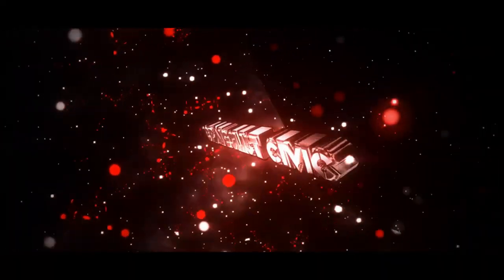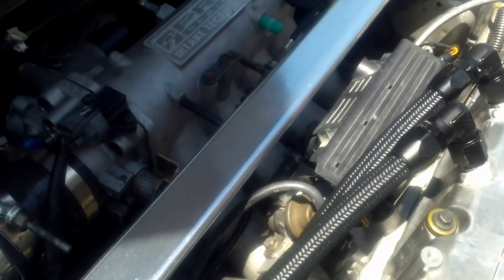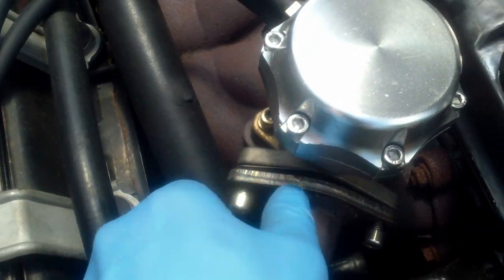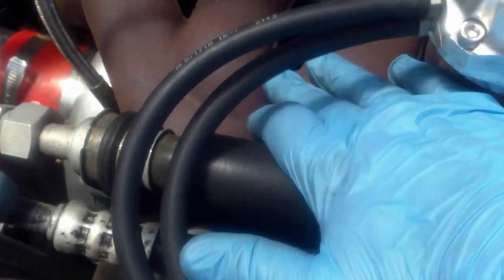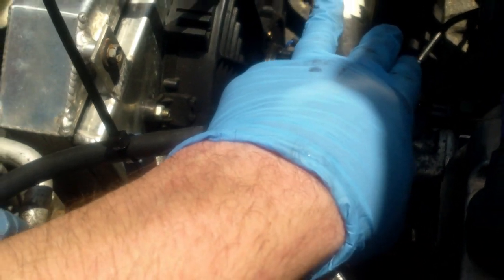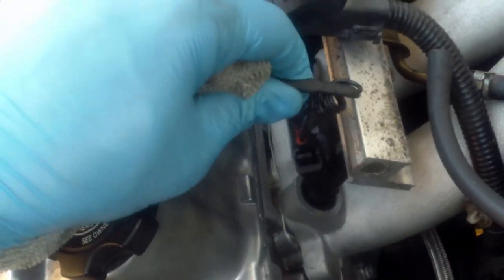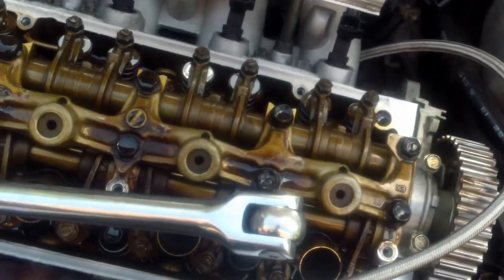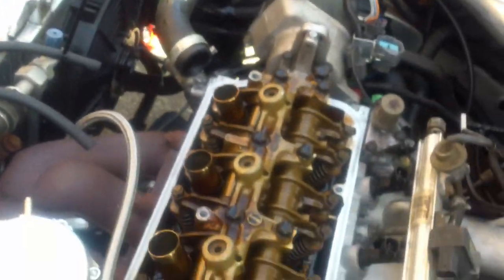DOING ANOTHER HEAD GASKET!! PT:1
Well ladies and gentlemen it happened again. I popped another head gasket on the Craigslist Civic. This time we aren't playing around and are getting the head resurfaced. This is the first installment of a multipart series. Yes you read that correctly, a multipart series.